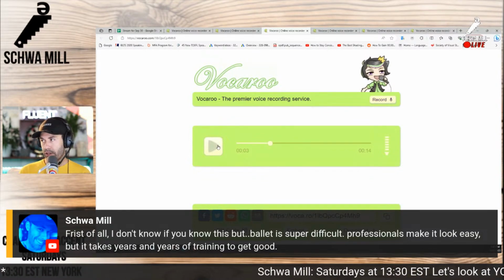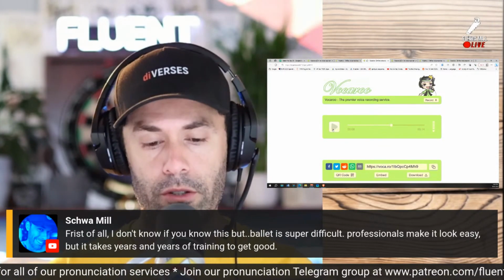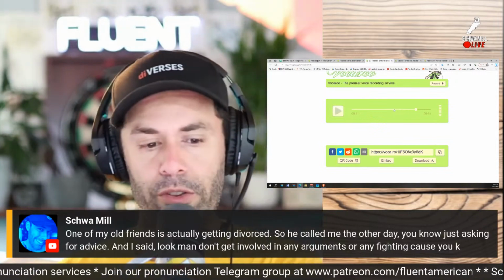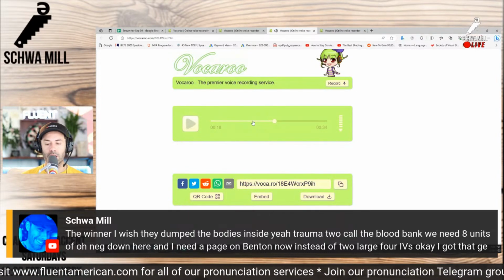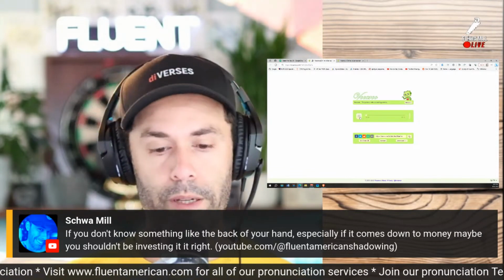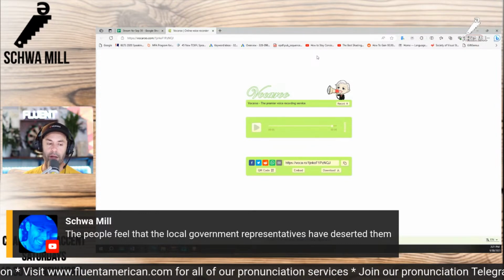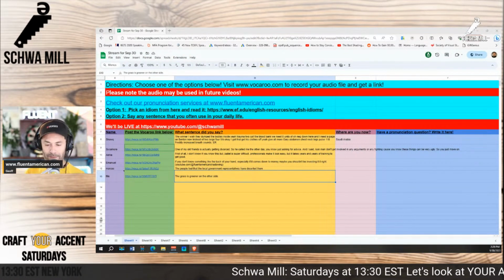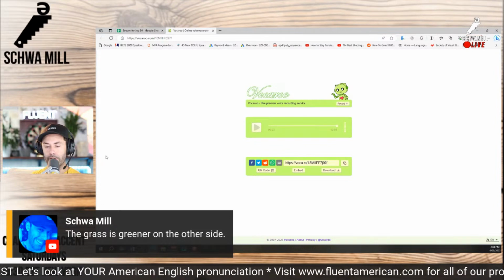American English Accent Reviews: Sound More American